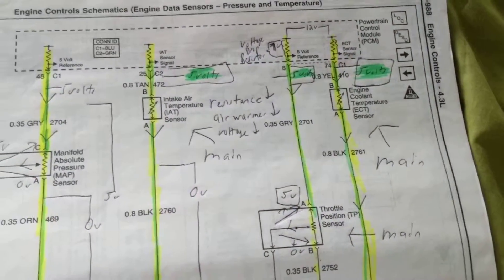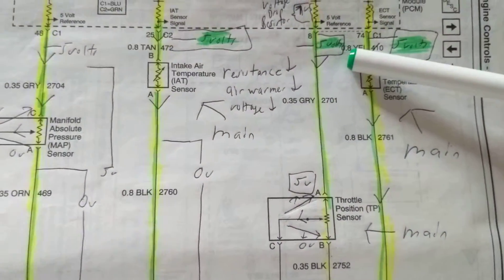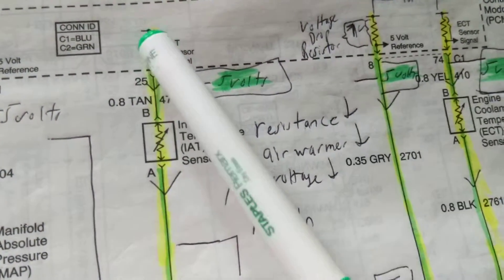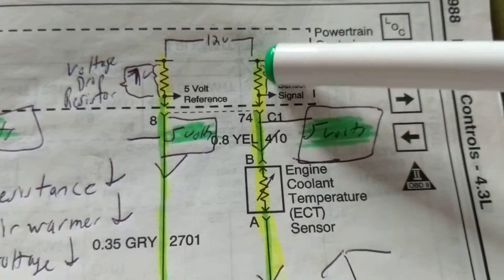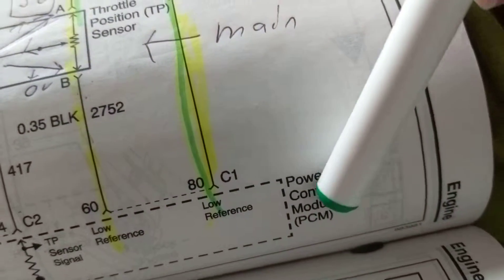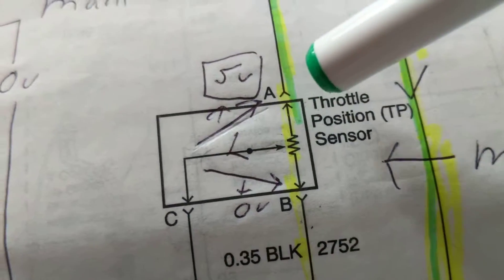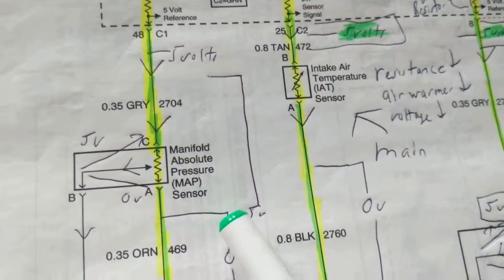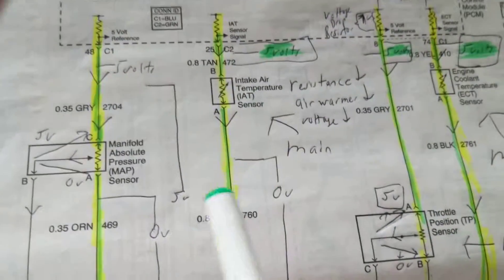THROTTLE POSITION SENSOR explanation for wiring diagram, troubleshooting and simplify tutorial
VIEW MY OTHER CHANNEL JOE ELECTRONIC SCHEMATICS FOR AUTO FOR MORE VIDEOS FOR AUTOMOTIVE DIAGNOSTICS AND WIRING DIAGRAMS Throttle position sensor explanation for wiring diagramexplanation of voltages and proper measurements what's color-coded diagrams to simplify diagrams, the inputs to the computer all the sensors and understand how everything interacts please see as subscribe to my channel for more analysis of difficult schematics for any make a model my channel is automotive electronic schematics by Joseph